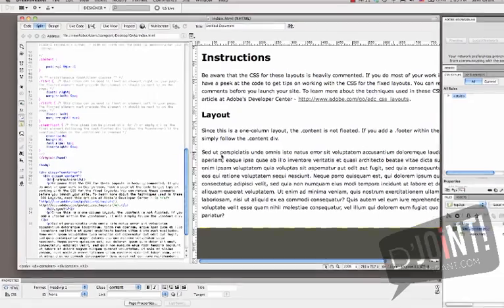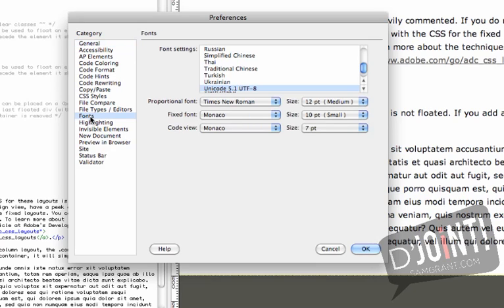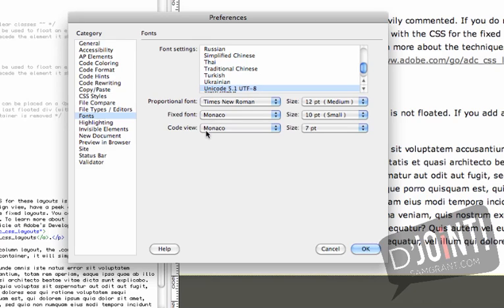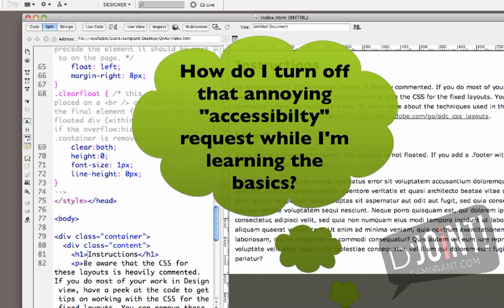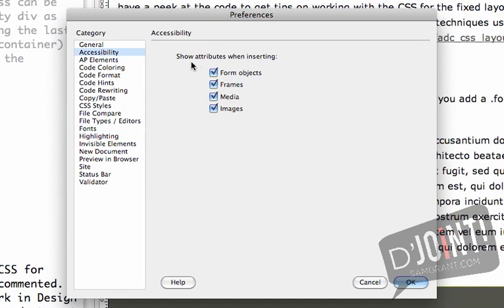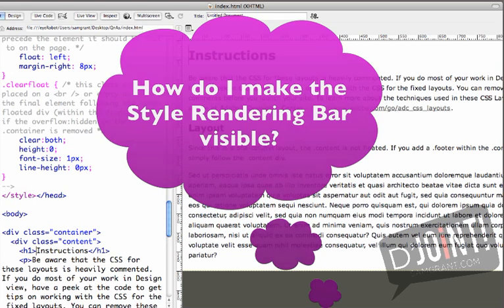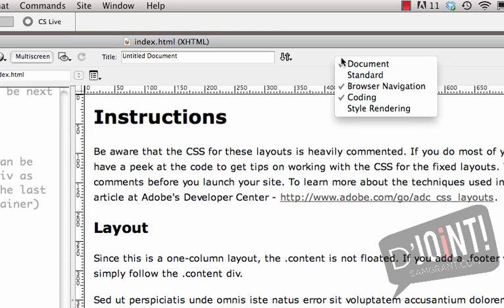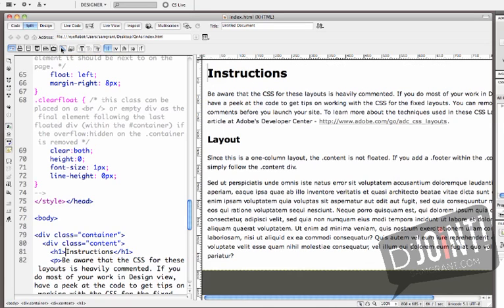My Top 3 Questions from Dreamweaver Newbies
In this video, I answer the top 3 questions I get from students involving Dreamweaver defaults: Code view fonts, Accessibility tag requests, and hiding/showing the the Style Rendering Toolbar.